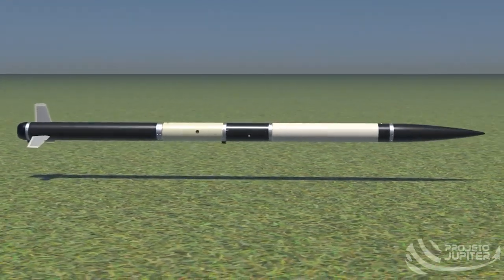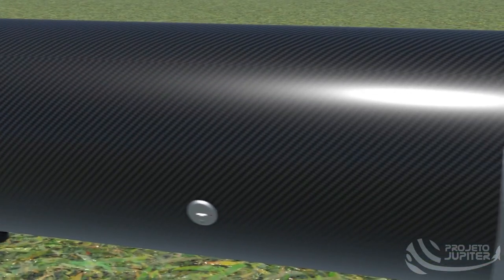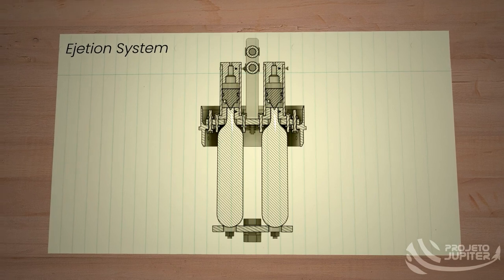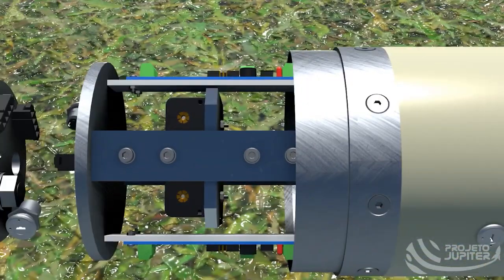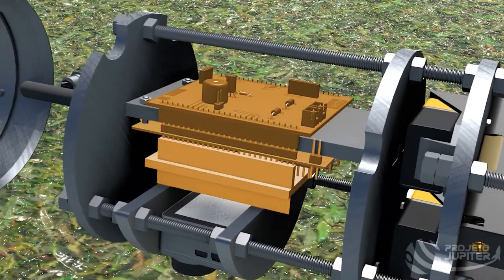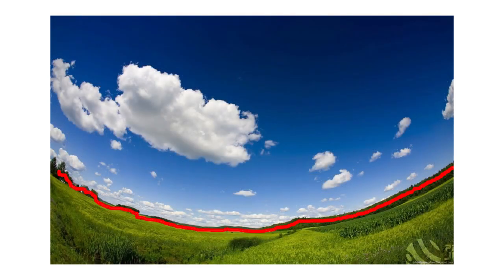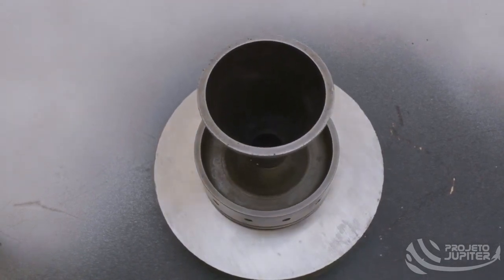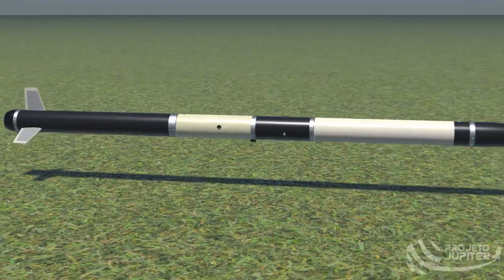Production Readiness Review - Team 36 - 2022 LASC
2022 LASC - Production Readiness Review Video

Team 36 - Projeto Jupiter
Juno II
3 km – Solid Motors
São Paulo, Brazil